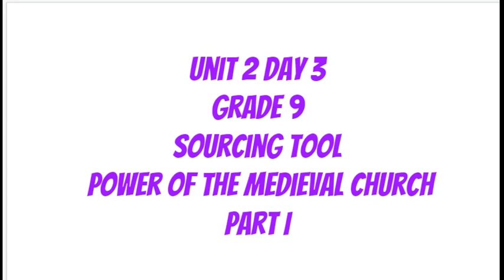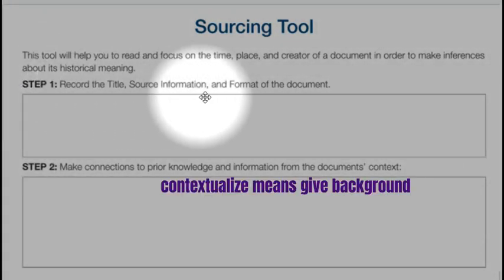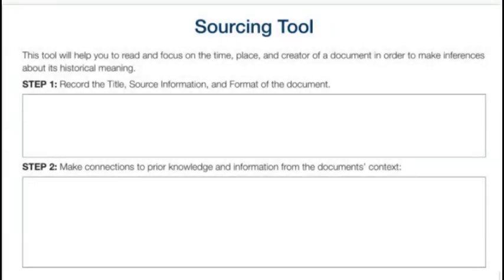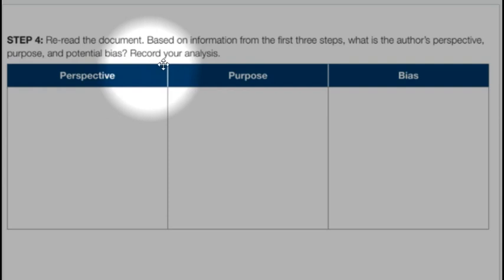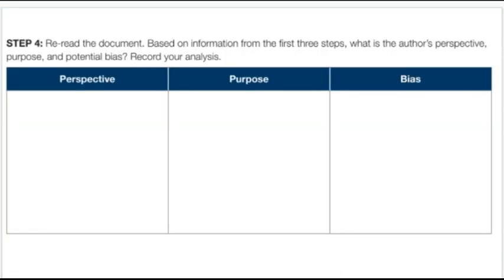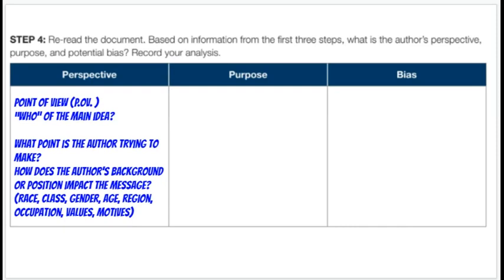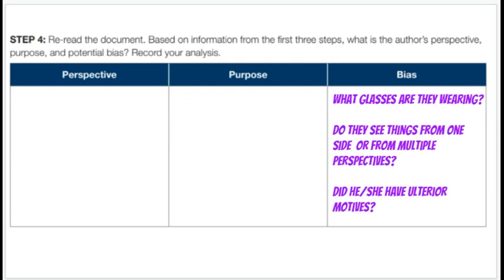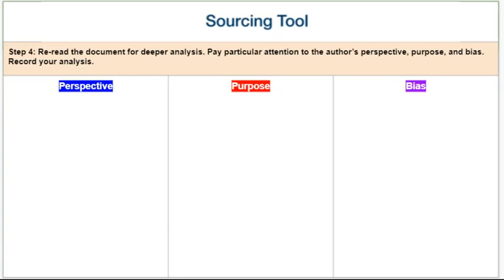Unit 2 Day 3 Sourcing Tool Power of the Medieval Church Part I of II SWD SSG9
A how-to on using the sourcing tool. Included visual aids to highlight and summarize the ask. Includes explanations of perspective, purpose, and bias.